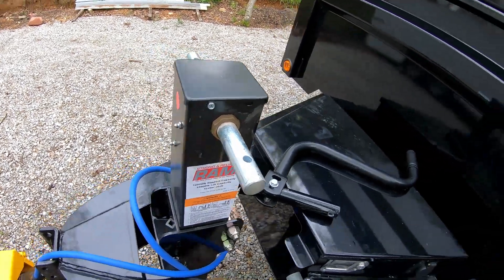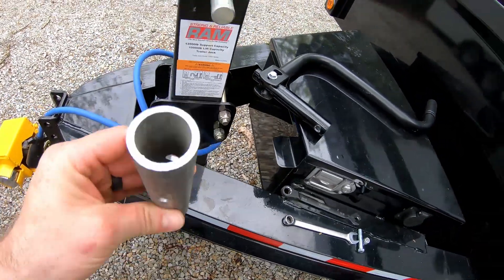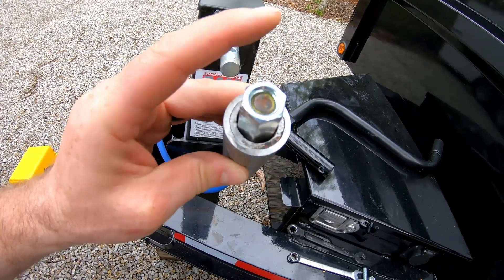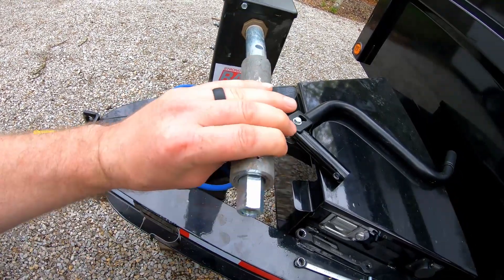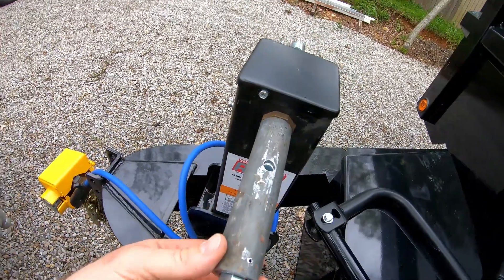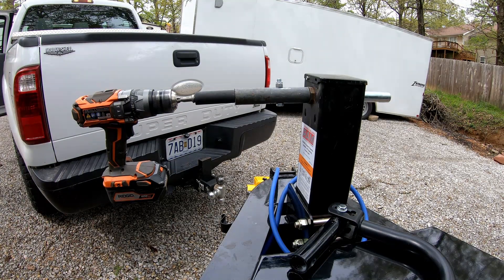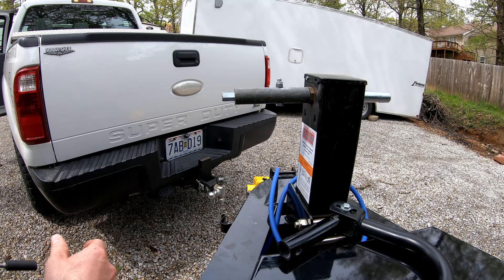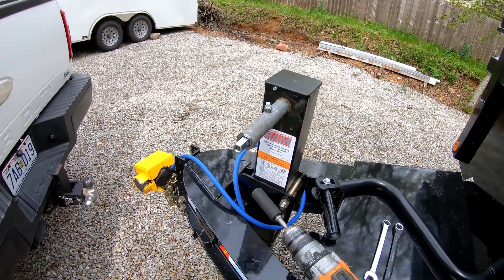DIY Power Jack On A Dump Trailer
Turning a dump trailer jack into a DIY power truck.